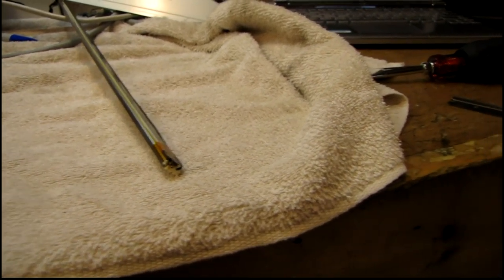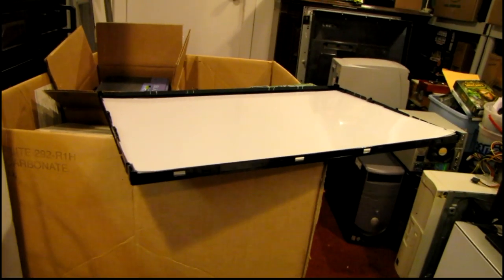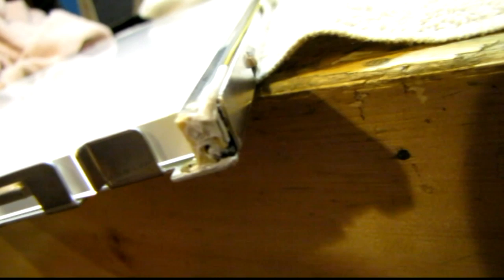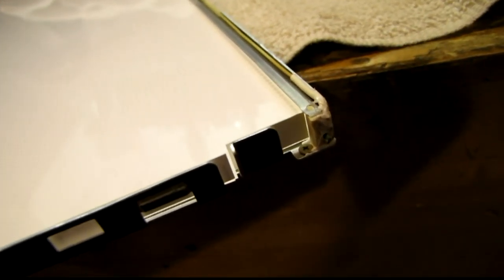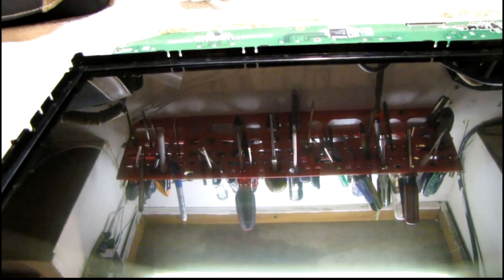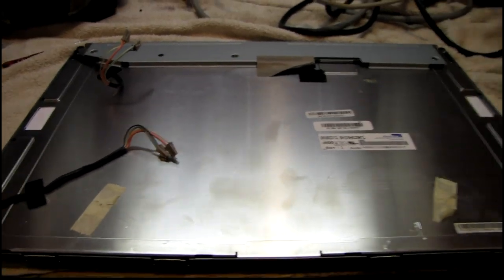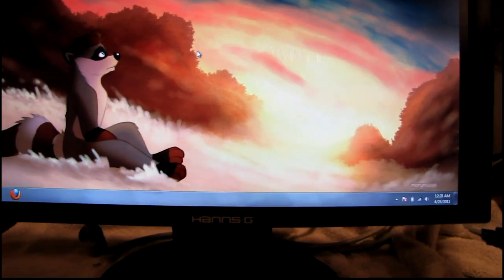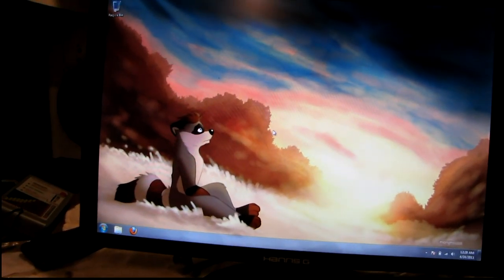Hanns-G HW191D LCD Monitor Backlight Repair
This was a real pain of a project, but educational I guess!